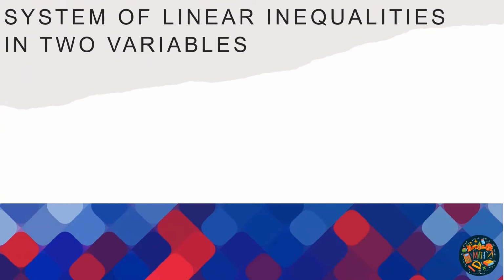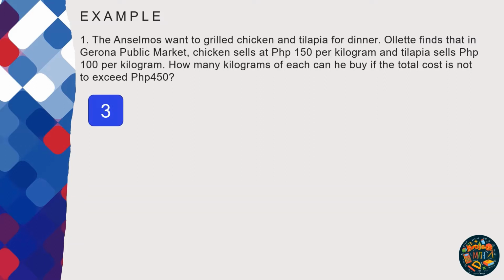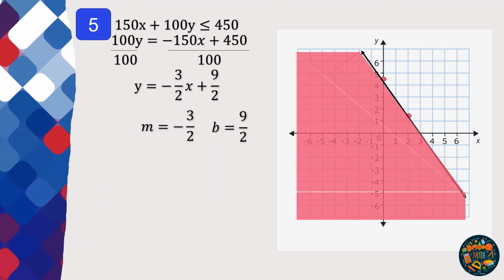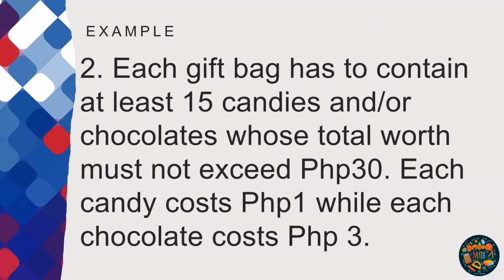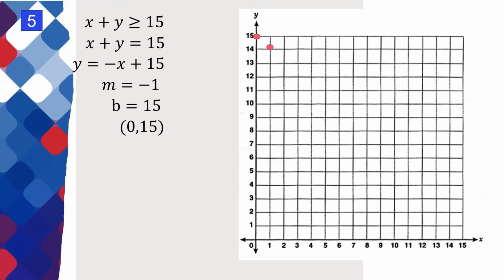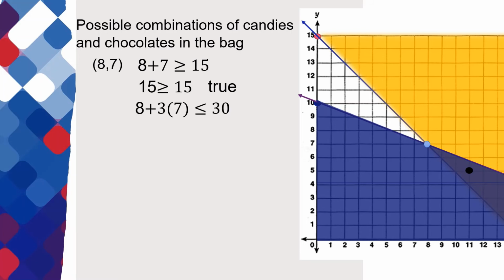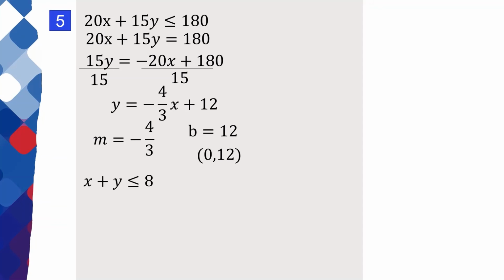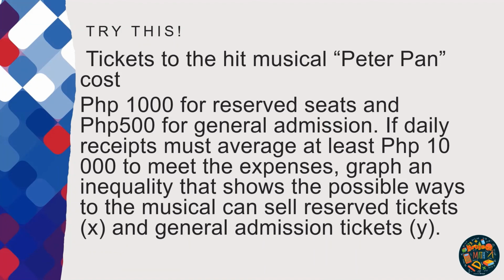Problems Involving System of Linear Inequality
This video discusses a real-life problems that can be solved by the system of linear inequality in to variables.

The content of this video is credited to the owner.

References: Mathematics 8 Learners Module
Mathematics 8 Patterns and Practicality by Gladys Nievera